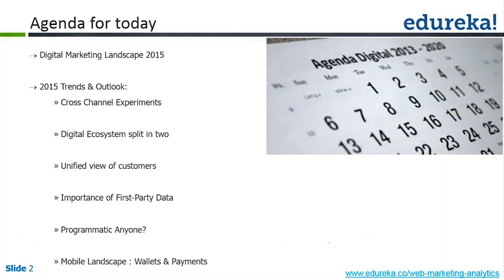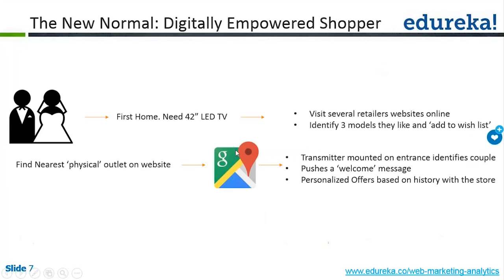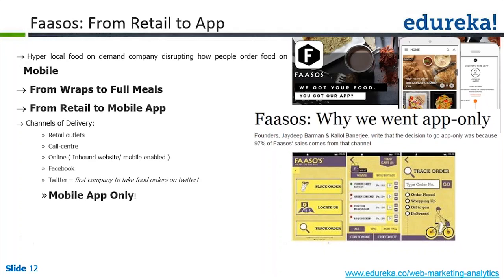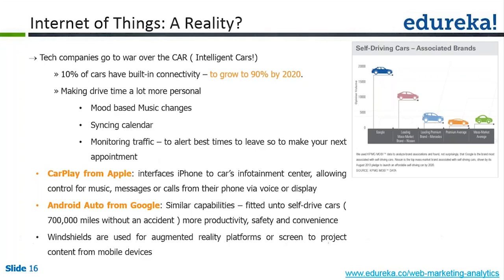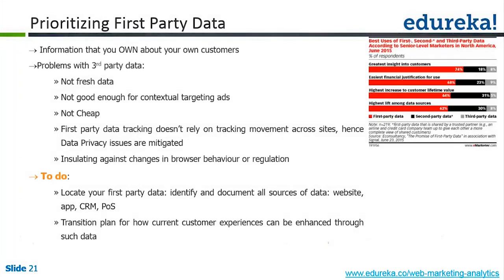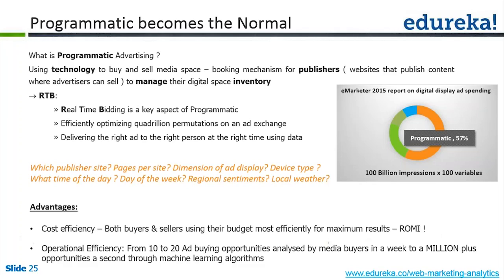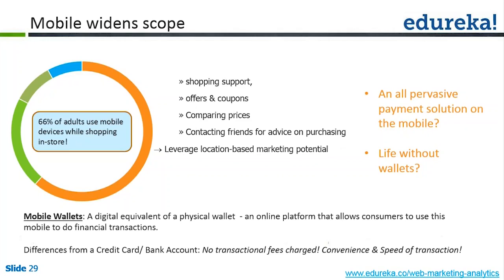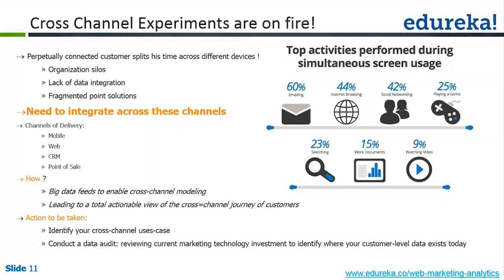How Digital Marketing & Analytics is Changing in 2015 | Webinar -1 | Edureka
Edureka’s Digital Media Analytics course provides the right skills and knowledge necessary to fully leverage and optimize the digital web presence on the various web analytics methodologies and products and the various moving parts which are essential for a successful online presence & measurement and thereby meet the demands.

This video helps you to learn following topics :
1.Digital Marketing Landscape 2015
2.2015 Trends & Outlook:
    Cross Channel experiments
    Digital ecosystem split In two
    Unified View Of customers
    Importance Of first-party Data
    programmatic Anyone?
    Mobile landscape: Wallets & payments